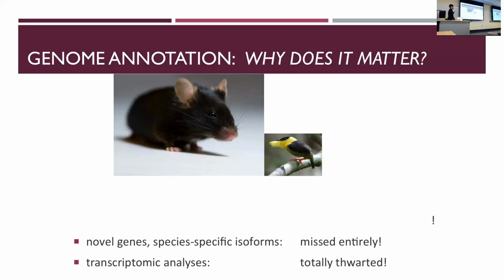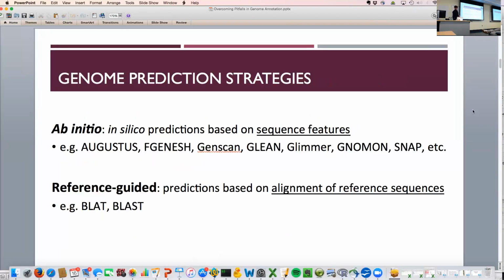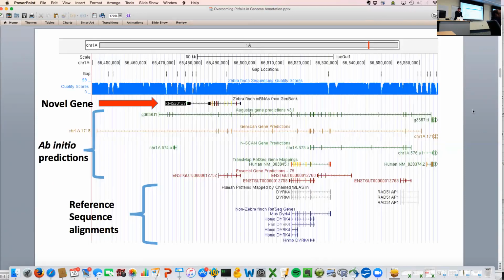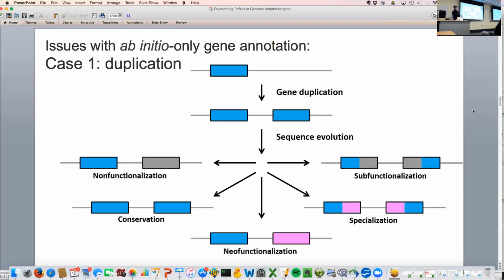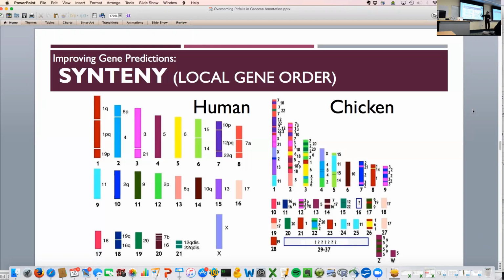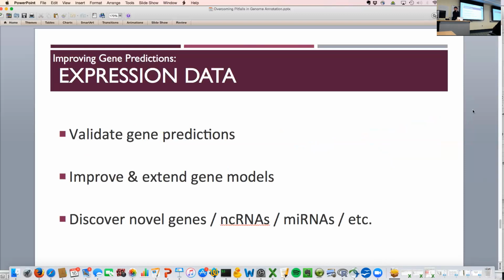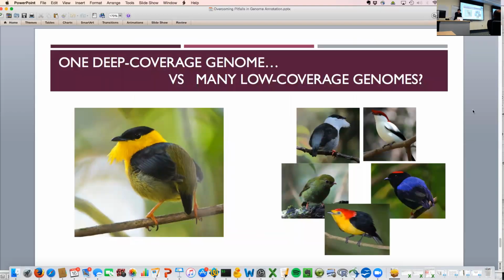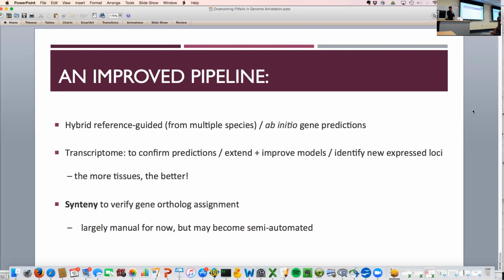Genome Annotation Workshop Part II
Overcoming pitfalls in genome annotation
Morgan Wirthlin
Manakin Genomics RCN - August 16, 2015